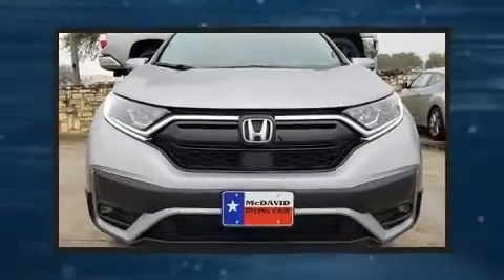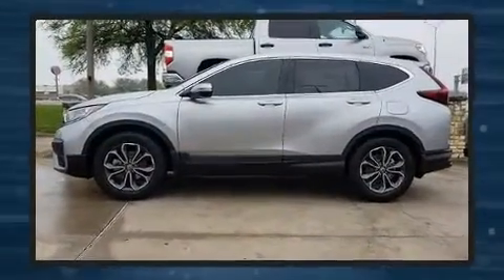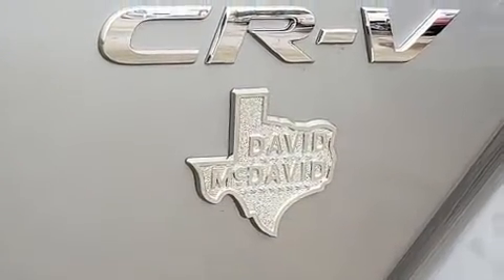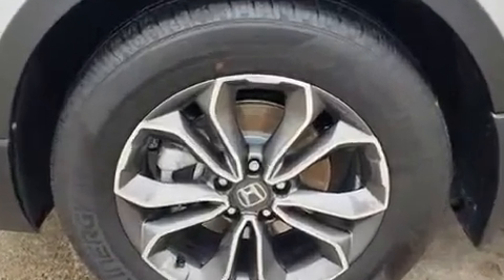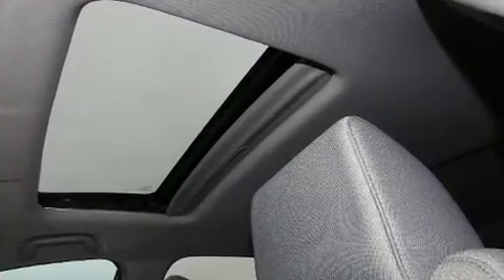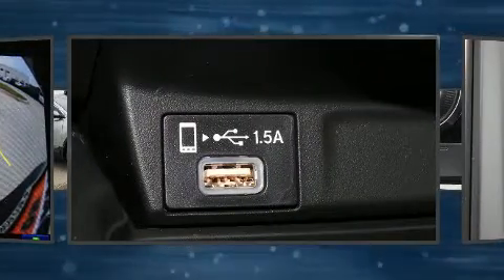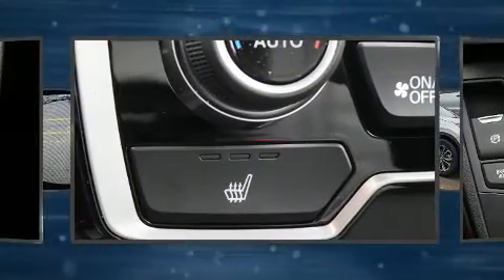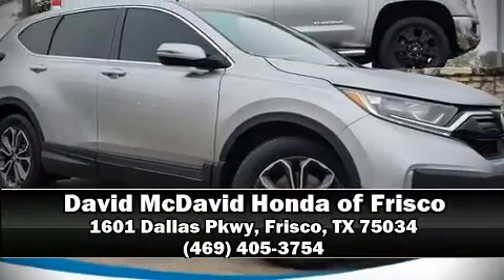2020 Honda CR-V EX 2WD in Frisco, TX 75034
Introducing the 2020 Honda CR-V. Under the hood you'll find a 4 cylinder engine with more than 170 horsepower, and for added security, dynamic Stability Control supplements the drivetrain. Turbocharger technology provides forced air induction, enhancing performance while preserving fuel economy. The following features are included: variably intermittent wipers, automatic temperature control, front fog lights, power moon roof, lane departure warning, an overhead console, and more. Audio features include an AM/FM radio, steering wheel mounted audio controls, and 6 speakers, enhancing the audio experience throughout the interior. Honda ensures the safety and security of its passengers with equipment such as: dual front impact airbags with occupant sensing airbag, head curtain airbags, traction control, brake assist, a security system, and 4 wheel disc brakes with ABS. Adaptive cruise control maintains a pre set distance behind the car ahead of you, simplifying highway driving and enhancing safety. We pride ourselves in consistently exceeding our customer's expectations. Please don't hesitate to give us a call.